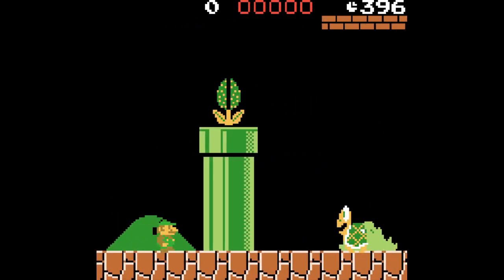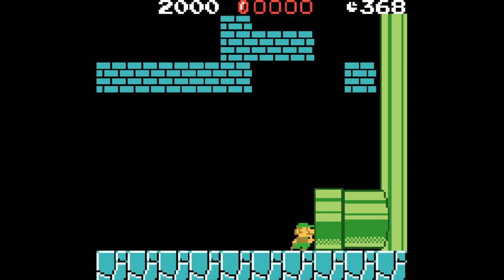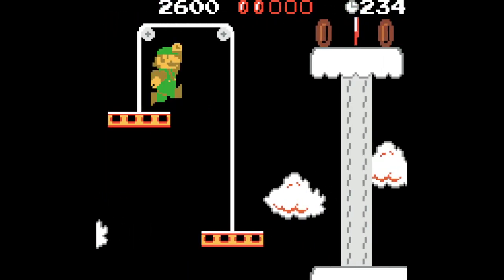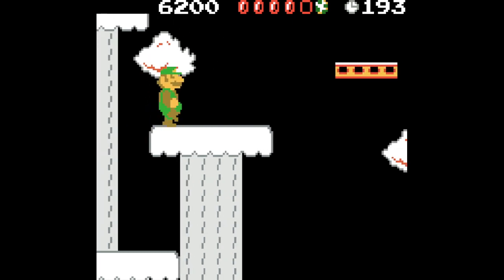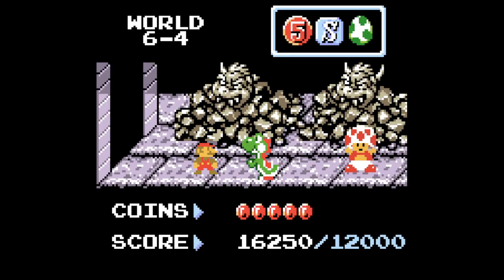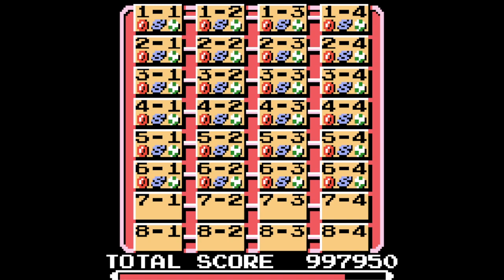World 6 Challenge Mode Guide | Super Mario Bros. Deluxe Episode #10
Side note: 6-2, in my opinion, might be the hardest level to find all the collectibles when doing it for the first time.